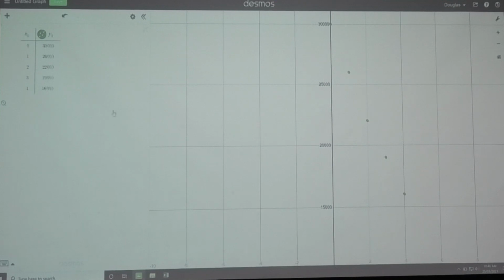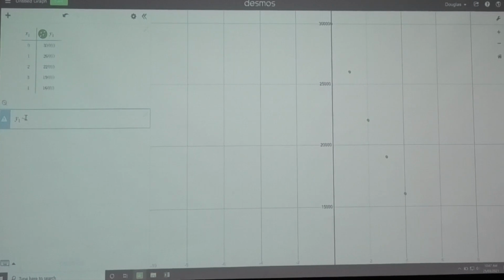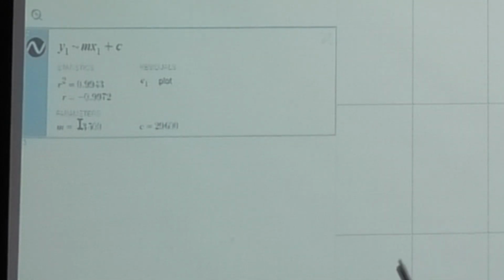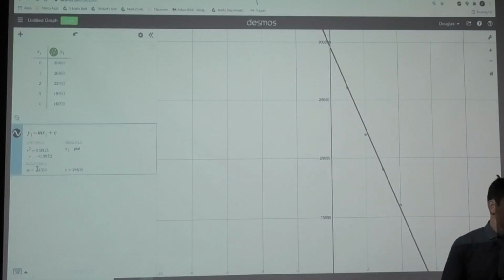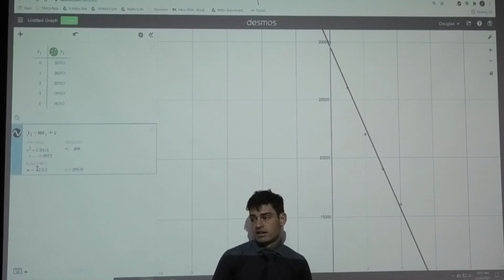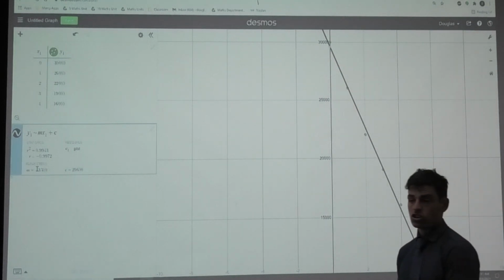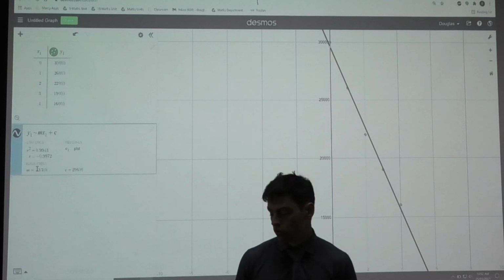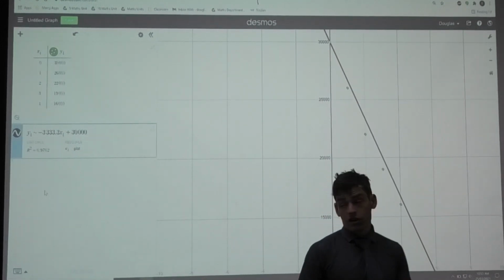Using Desmos to Find a line of Best Fit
This video is about Using Desmos to Find a line of Best Fit